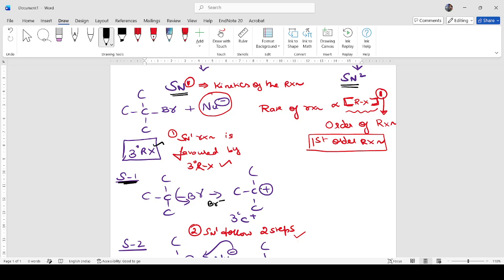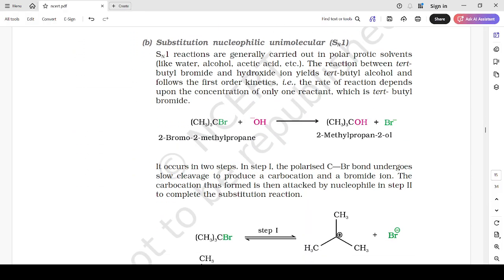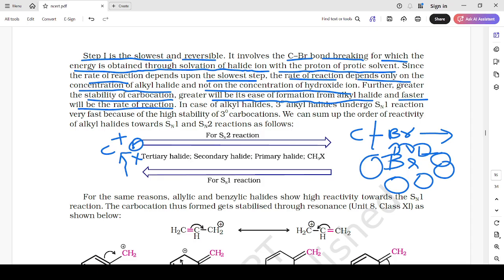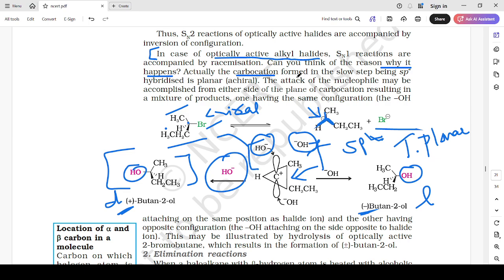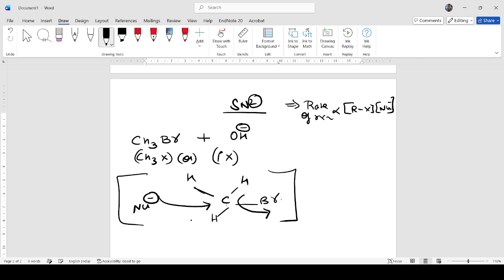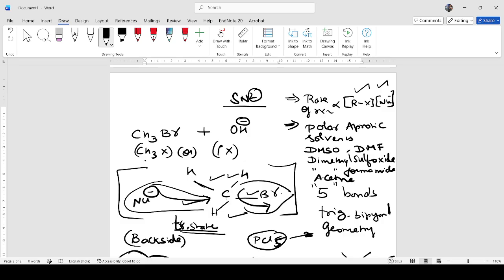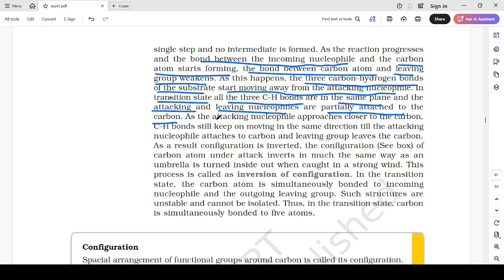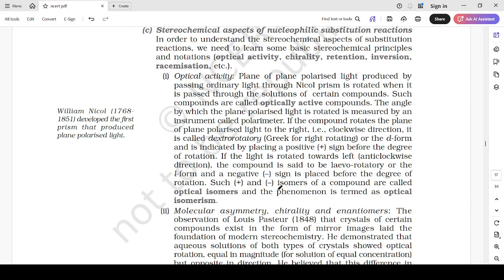SN1 & SN2 Reactions | Complete Mechanism | JEE Main & Advanced Chemistry | Organic Chemistry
Understand the complete concepts of SN1 and SN2 reactions for JEE Main & Advanced Organic Chemistry. This lecture explains the reaction mechanisms, important factors affecting reactivity, and exam-oriented concepts in a simple and structured way.

📌 Topics Covered:
✅ Stepwise vs Concerted Mechanism
✅ Carbocation Intermediate
✅ Backside Attack Concept
✅ Important JEE Tricks & Concepts

This lecture is useful for students preparing for JEE, NEET, and Class 12 Chemistry.